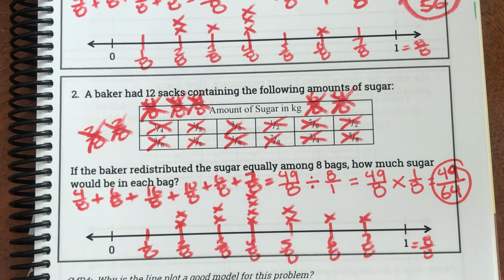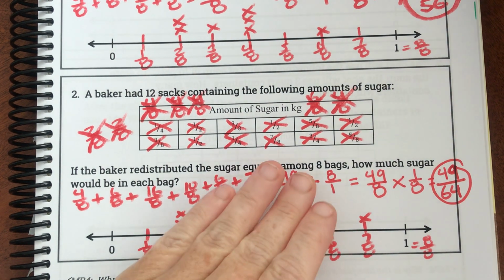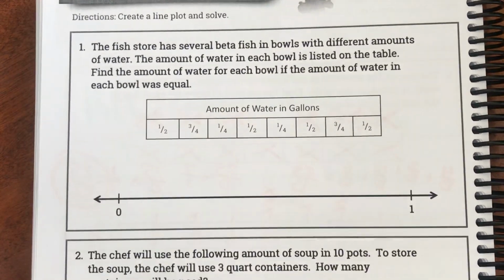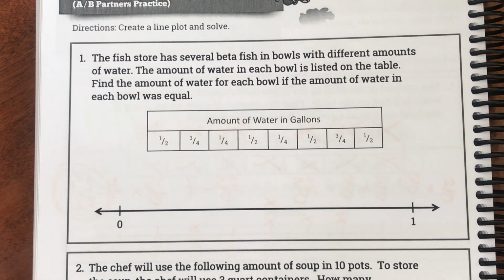5th Grade Unit 11, Lesson 11